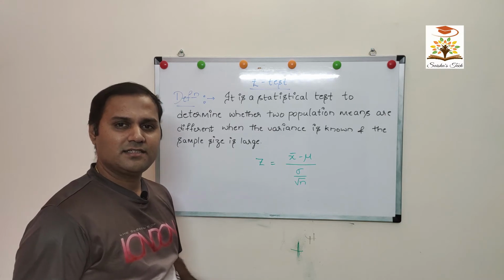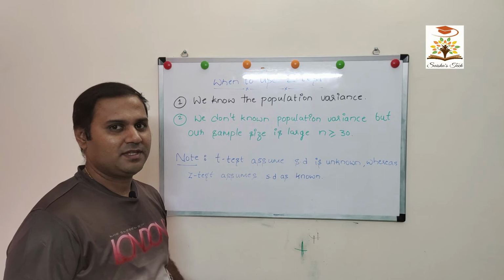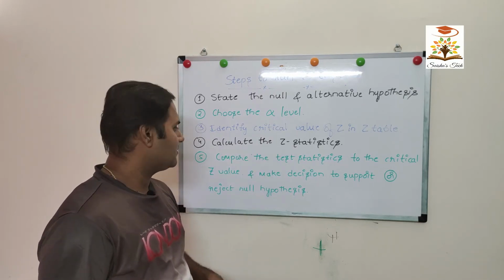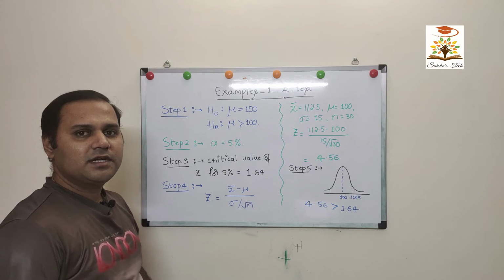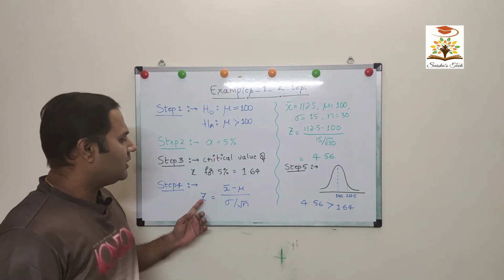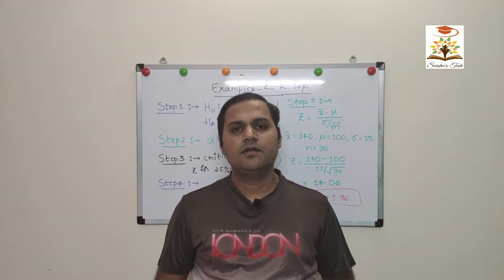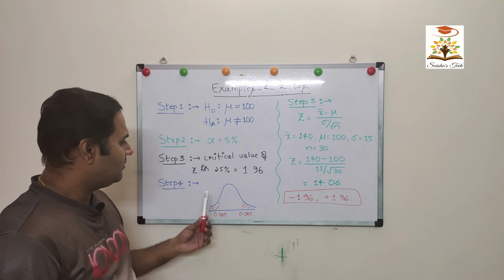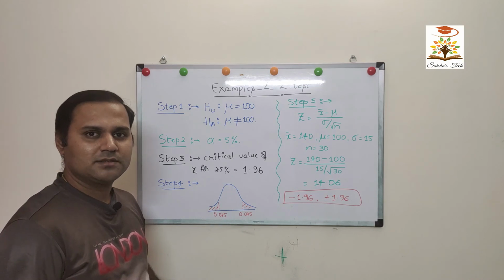Z test – Saisha's Tech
Hello, this is Amogh Kaliwal, in last video we understood What Is a Confidence Interval & Sampling error? Importance of Confidence Intervals, Steps to find Confidence Intervals and Examples of a Confidence Interval, now in today’s video we will define Z-test, understand When we should use Z-test?, How do I run a Z Test? And Examples of Z-Test.